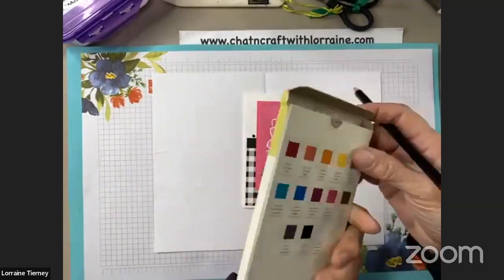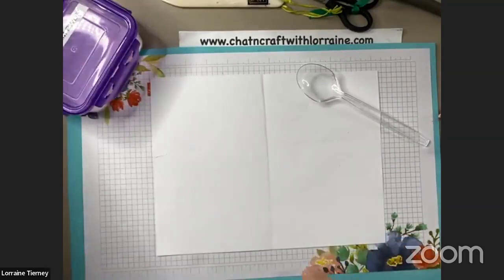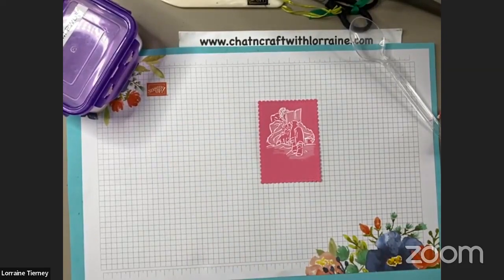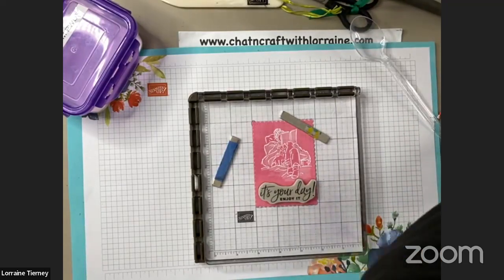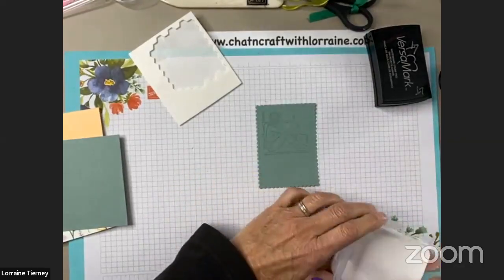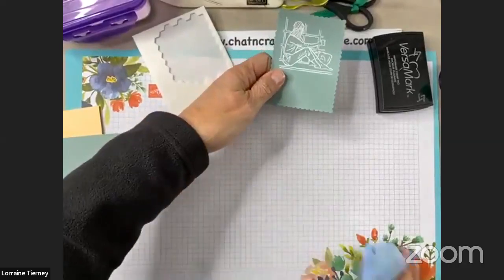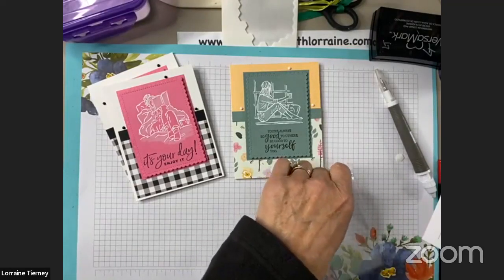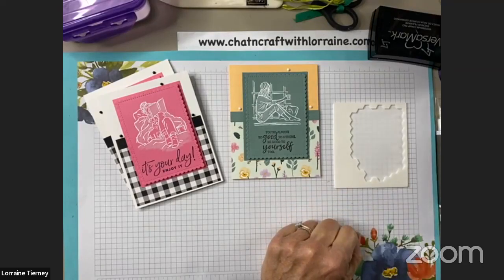Watercolor Pencils Coloring with In the Moment Stamps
The In the Moment Stamp set is perfect for this quick and easy Watercolor Pencil Coloring. You will love this!

Here's what you need to make these cards:
Cardbase: 8 1/2" x 5 1/2" scored at 4 1/4"
OR
Cardbase 4 1/4" x 11" and scored at 5 1/2"

Patterned Paper: 4 1/4" x 2 3/4"
Card Stock strip: 1/2" x 4 1/4"
Card Stock mat for focal image: 4 3/8" x 3 1/8"
Card stock for focal image: largest Stitched So Sweetly scalloped die
Classic Matte Dots

• Pattern Party 12" X 12" (30.5 X 30.5 Cm) Host Designer Series Paper [155426]
• Pansy Petals 12" X 12" (30.5 X 30.5 Cm) Designer Series Paper [155807]

Happy Crafting,
ChatnCraft with Lorraine